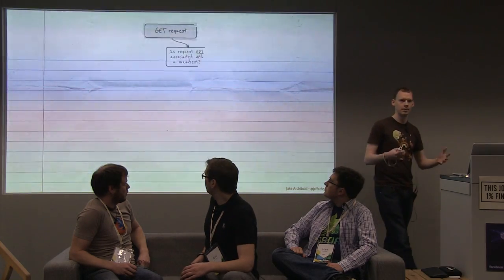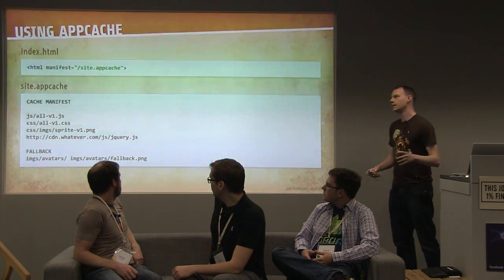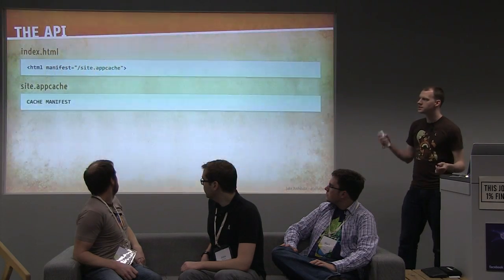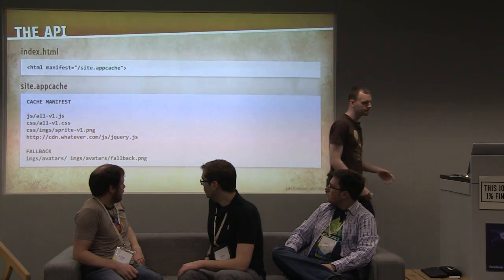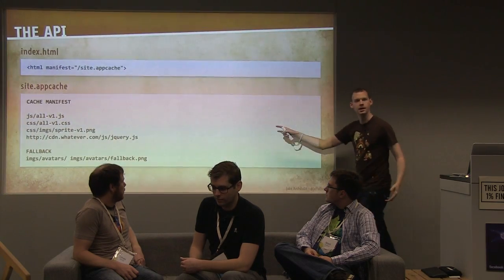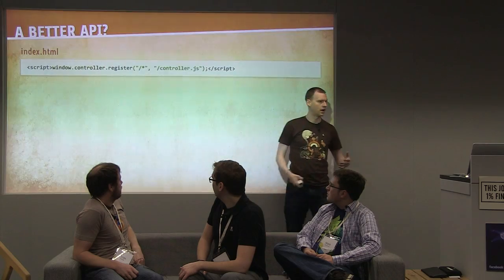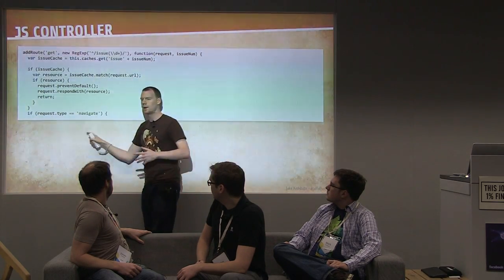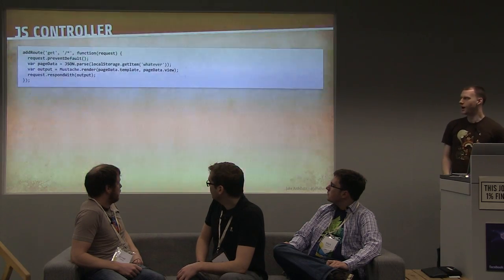Edge Conference - Panel 1: Offline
What's the right way to build offline into a web application? Despite wide support of technologies like appcache and web storage, solutions remain hackish. Why?

Panelists: Jake Archibald, Mark Christian, Alex Russell and Jonas Sicking
Moderator: Andrew Betts